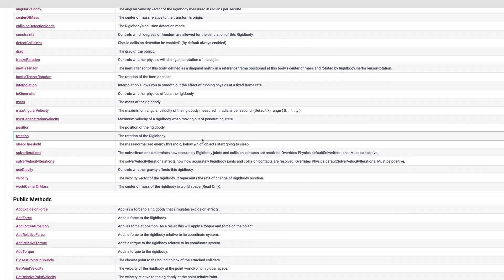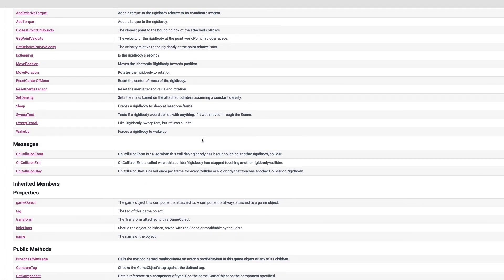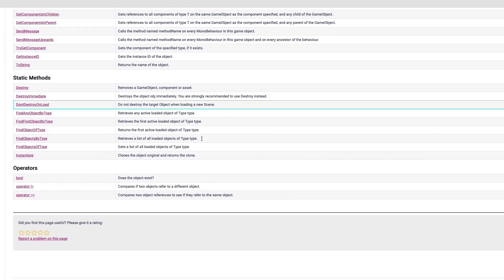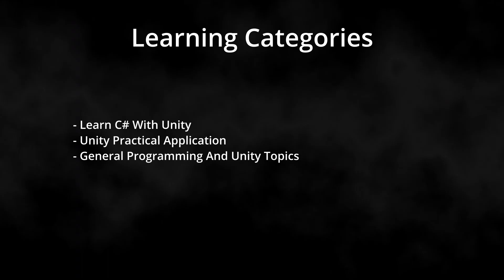Do I learn C# before Unity | Practical Unity Tutorials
If you're interested in learning C#, you may be wondering whether you should learn it as a standalone language or within the context of Unity game development. In this video, we'll explore the pros and cons of each approach to help you decide which one is better suited for your needs.